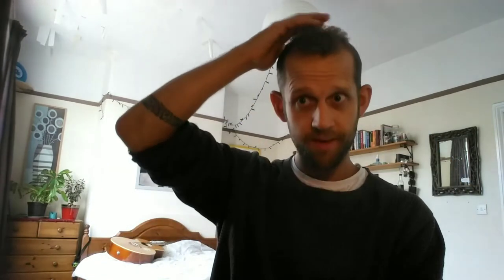Short EFT Basic tapping points - Tap With Steve Allen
just a brief introduction to get you going :)